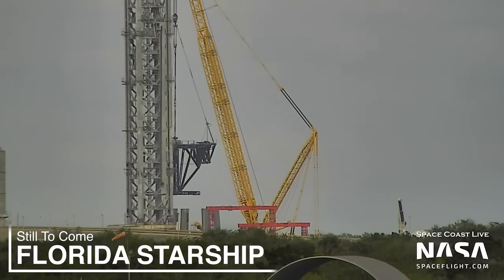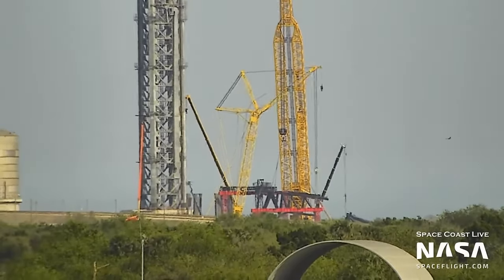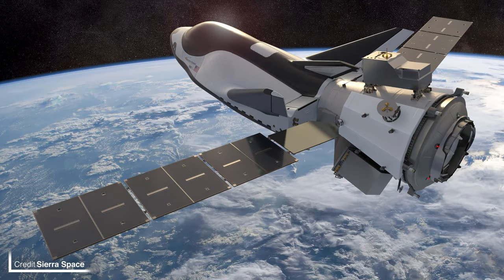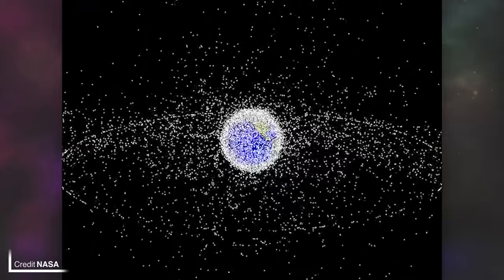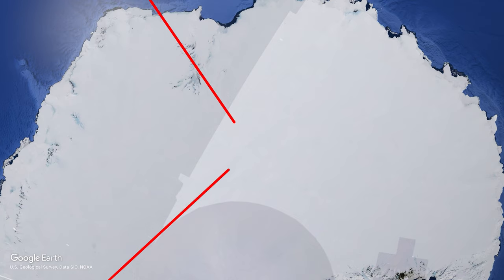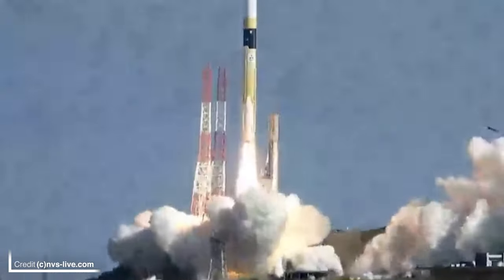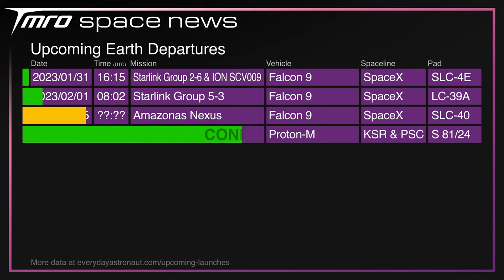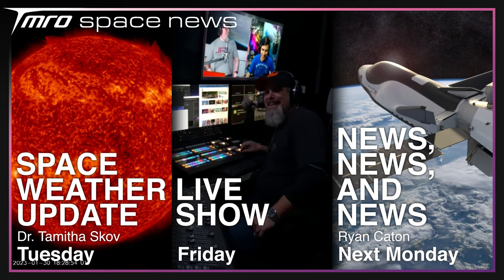2 Satellites Nearly Collided in Space! // Space News from TMRO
SpaceX have been adding the chopstick catch arms to their first Florida launch mount, and Ship 24 has been getting ready for the Orbital Flight Test. Ryan talks about this, as well as a near-miss at 986km above Antarctica, and much more.

Thumbnail Image Credit: Kosmos-3M Second Stage - ESA, Parus satellite - RTL-SDR.COM,

🚀 neurostream

🚀 Terrance Shepherd
🚀 Mac Malkawi
🚀 Rick V
🚀 DadDog0305
🚀 Jim Z
🚀 Alejandro Alcantarilla
🚀 John Bensted
🚀 Alex Shimp
🚀 Chris Radcliff
🚀 Jessica Lake
🚀 Photon Empress

00:00 // Intro
00:14 // SpaceX Update

02:16 // ESA doesn’t want to join China’s Space Station

04:19 // The latest case for deorbiting space debris

06:33 // Space Traffic

09:21 // Upcoming Launches

09:52 // Thank you TMRO Citizens
10:20 // The next week on TMRO
10:42 // Thank you for watching and Goodbye!